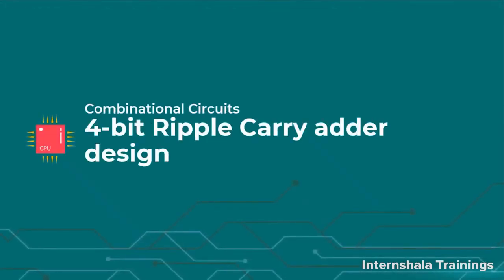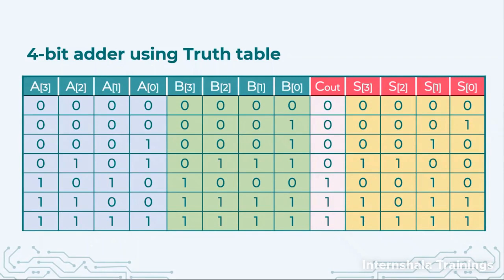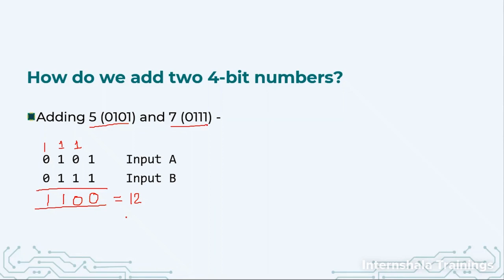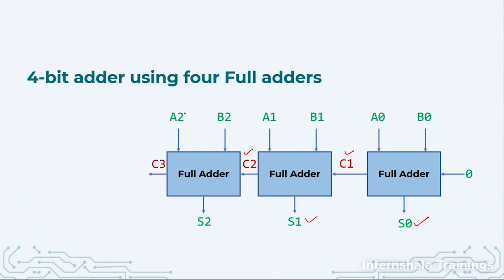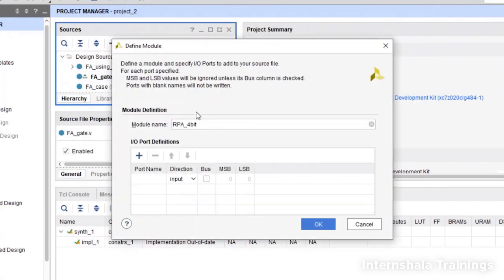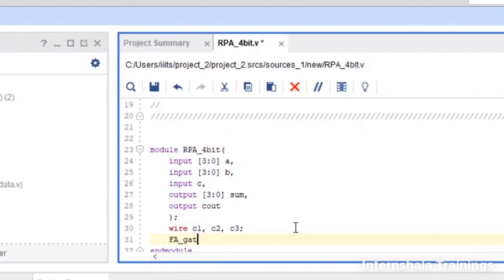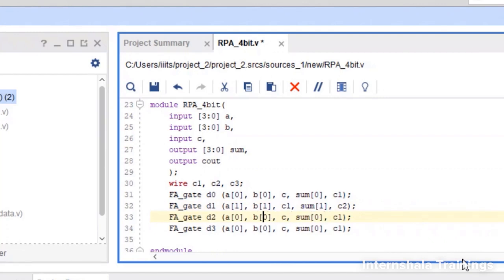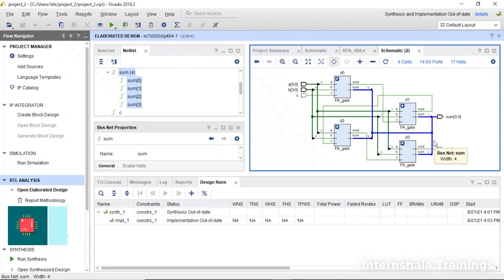VLSI Design 305: 4 bit ripple carry adder design